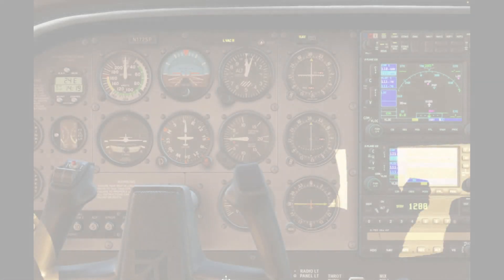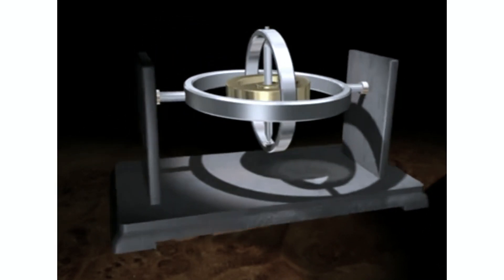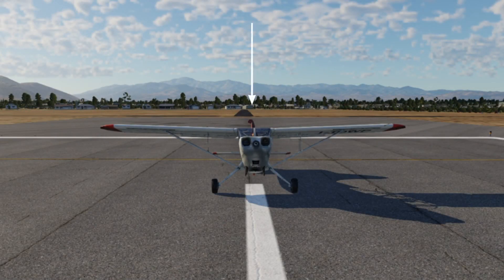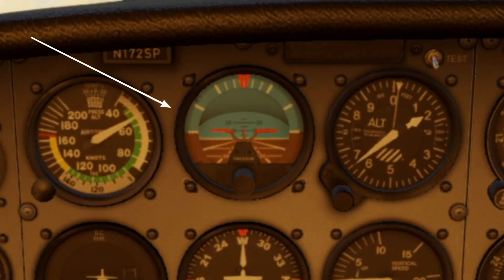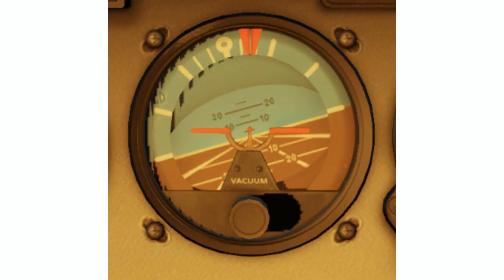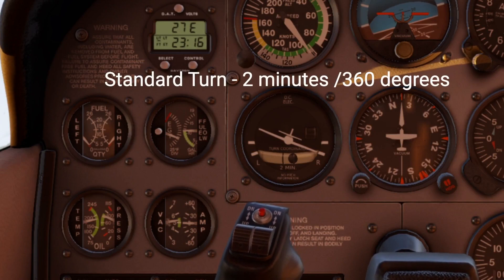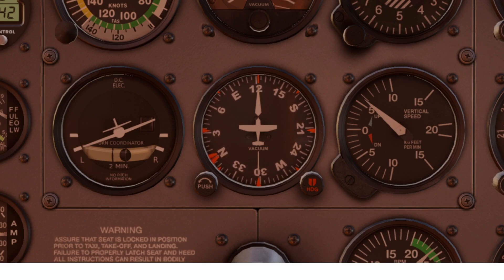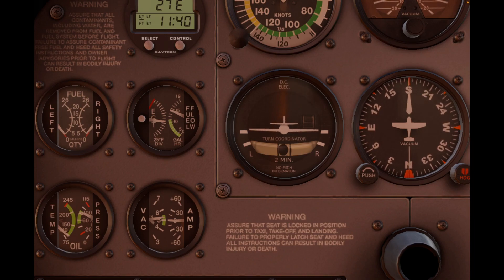Gyroscopic Instruments:Private Pilot Ground School Lesson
Created by Advanced and Instrument Ground Instructor, Inaia.

Recommended Reading for Student Pilots:

Paper back copy of the Pilot’s Handbook of Aeronautical Knowledge:

Paperback copy of the Airplane Flying Handbook:

Stick and Rudder by Wolfgang Langewiesche:

The Killing Zone by Paul Craig :

Weather Flying by Robert Buck :

Inexpensive Aviation Headset I like using: